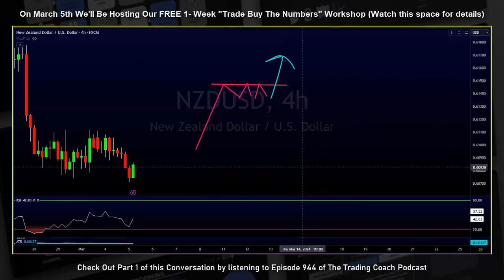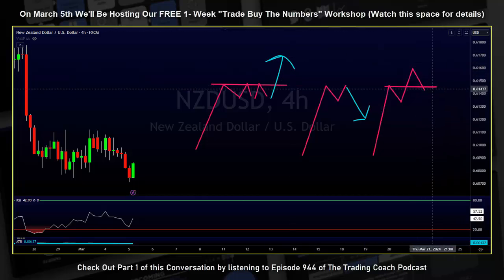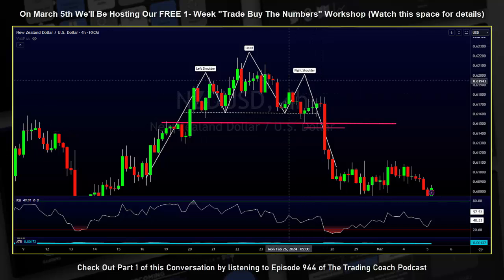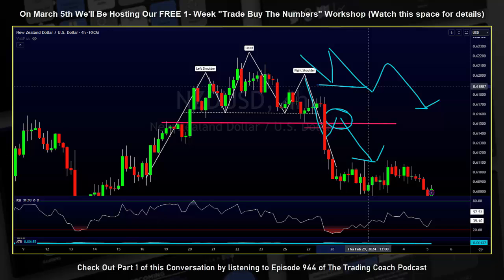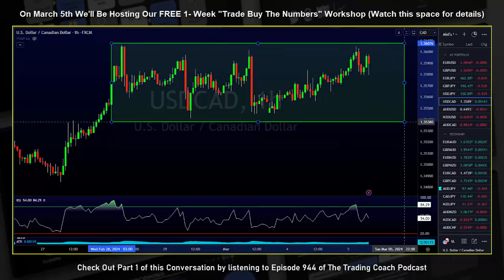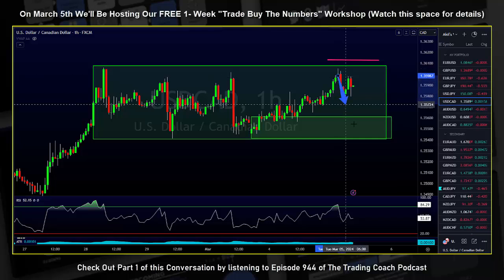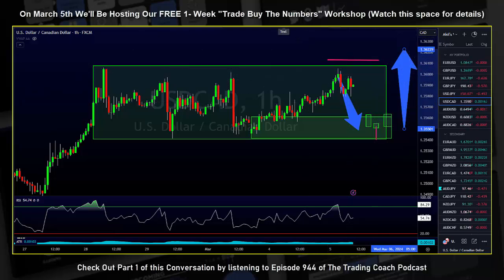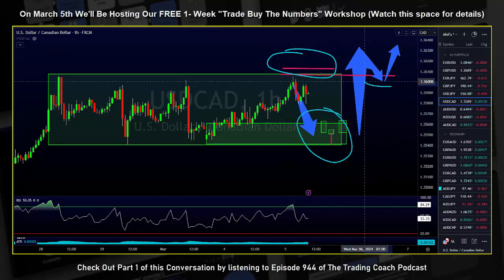Trading For Beginners - Understand The 3 Concepts & You Can Literally Trade Anything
With so much trading information out there, it's easy to become overwhelmed & confused.

If you master these 3 trading concepts you'll be able to understand any trading strategy.

Check out part 1 of this discussion on The Trading Coach Podcast episode 944